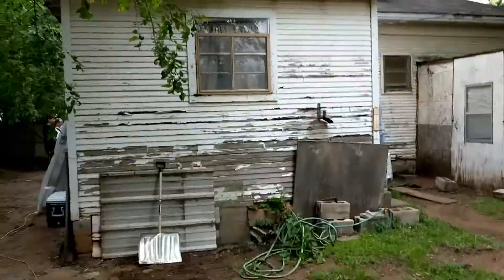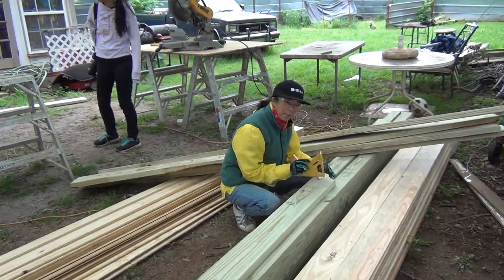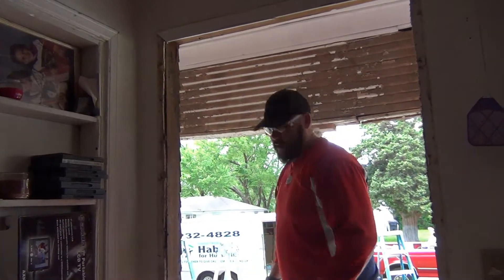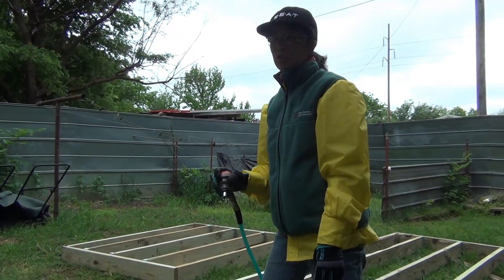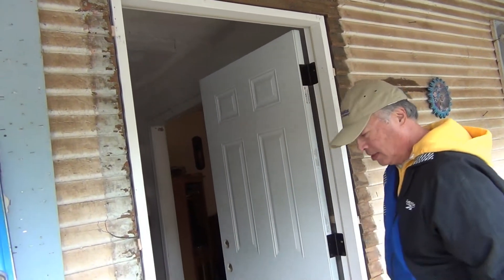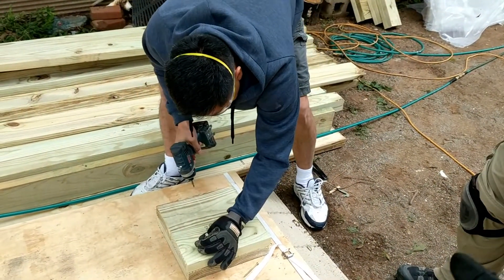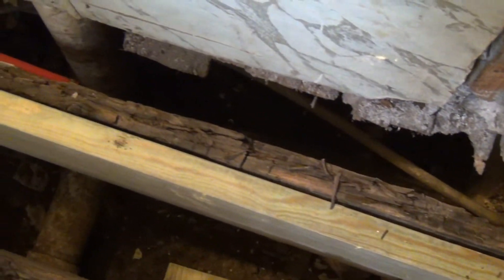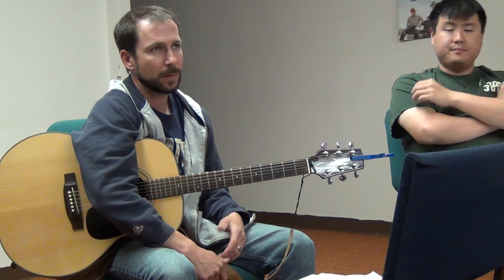OKC 2017 Day 3 recap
First day of work at Shirley's home.  This is being done under the Critical Home Repair program.  The team accomplishes a lot this first day with various jobs and experiences.